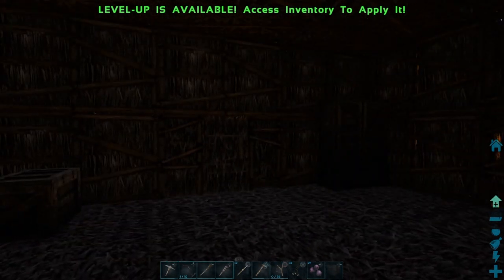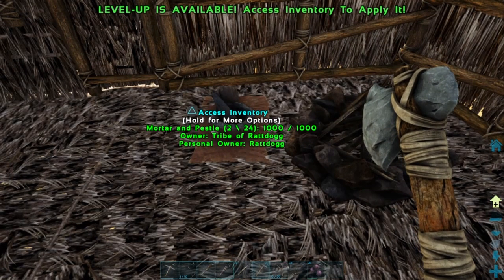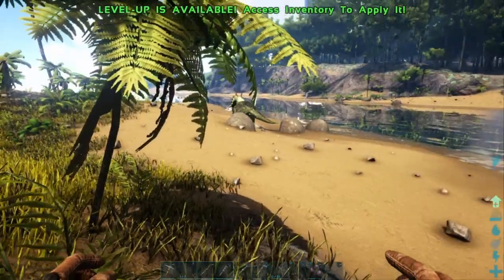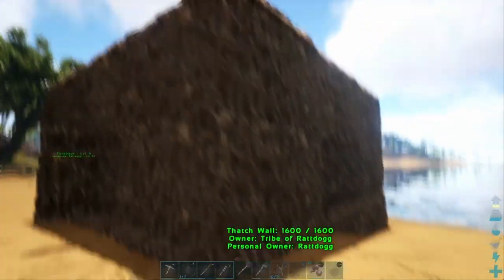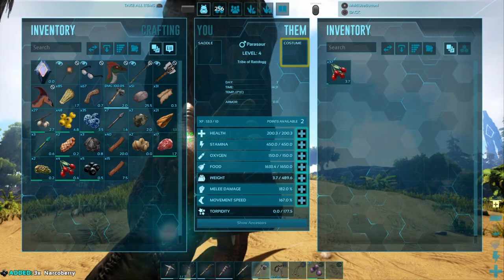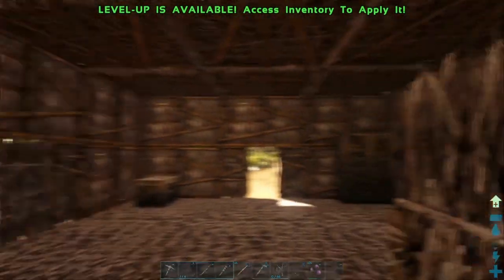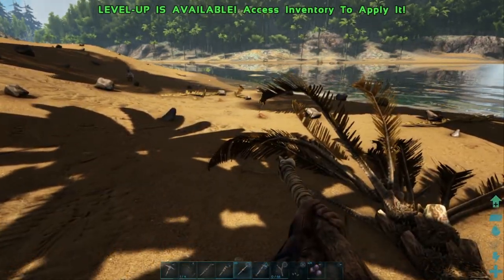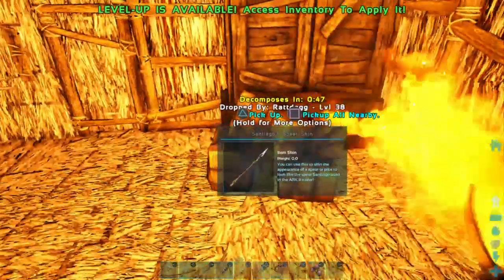Ark survival evolved Day 3/PS4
Another day, another death!

Playlists here

arkham knight,
ark 100 days,
ark lost island,
ark 2,
arkham origins,
ark survival evolved ps4,
arknights,
ark patrol let go,
ark survival,
ark pvp,
ark aberration,
ark animated series,
ark amargasaurus,
ark admin commands,
ark aberration trailer,
ark admin commands ps4,
ark aberration theme,
ark aberration 100 days,
a arkestra,
ark base design,
ark base,
ark breeding guide,
ark building,
ark building tips,
ark beginners guide,
ark base tour,
ark breeding,
b arch,
barking,
b arch jee mains,
b arch paper,
b arch room,
b arch entrance exam,
b arch course in malayalam,
b arch coaching,
ark crystal isles,
ark commands,
ark creative mode,
ark crystal isles base locations,
ark castle build,
ark cheats,
ark christmas event,
ark cryopod,
clark,
clarke,
ark c spin raid,
ark c,
arkin c o d,
arkestra c.g,
arka(c),
arknights c e 5,
ark dinopithecus,
ark deinonychus,
ark dragon,
ark dinopithecus taming,
ark dinosaurs,
ark dino pen,
ark dung beetle,
ark day 1,
d ark show me the money,
d ark school rapper,
d ark fortnite,
d ark smtm,
d ark genius,
d ark digivice,
d ark school rapper 4,
d ark fortnite skin,
ark extinction,
ark ep 1,
ark encounter,
ark egg incubator,
ark extinction trailer,
ark evolved,
ark extinction base locations,
ark extinction 100 days,
e arkestra baja,
e arkestra ke maal hai,
e arkestra baja song,
e arkestra ke maal ha,
earki,
e arc hdmi,
arkan e islam,
ark e,
ark funny moments,
ark ff,
ark for beginners,
ark fiber craft,
ark fishing,
ark ferox,
ark for dummies,
ark farming guide,
dark,
dark red,
dark souls,
dark side,
dark souls 3,
darkviperau,
dark deception,
dark corners,
ark genesis,
ark genesis part 2,
ark gameplay,
ark genesis part 1,
ark greenhouse build,
ark griffin,
ark guide,
ark genesis 2,
ark house,
ark how to tame,
ark house designs,
ark how to make kibble,
ark house tutorial,
ark house build,
ark hatchery build,
ark hasan,
harka,
ark h pillar base tour,
ark h.o.d,
astra h arka koltuk sökme,
ark invest,
ark island,
ark invest cathie wood,
ark in a nutshell,
ark island note run,
ark industrial cooker,
ark island base locations,
ark incubator,
in ark,
in ark survival evolved,
in ark survival,
in arkansas,
in ark how do you tame,
in ark what do pteranodons eat,
in ark mobile,
in ark how to make kibble,
ark jurassic park,
ark jordan,
ark jumpscare compilation,
ark jerboa,
ark jeromeasf,
ark jumpscares,
ark jacksepticeye,
ark jurassic park mod,
j ark theme,
dj arkie,
dj ark,
dj arkestra,
dj arkarmin,
dj arko,
dj arkansas,
dj arkie remix,
ark kibble,
ark king titan,
ark kingdaddydmac,
ark kishko,
ark kibble farm,
ark kibble guide,
ark knight,
ark karkinos,
kark,
k arkesh,
karkh,
hero wars karkh,
arkesta k mal h,
arkells k flay,
arkestra k ganesh kumar,
arkestra ke mal,
ark lost island trailer,
ark lore,
ark lost island boss fight,
ark lost island new dinos,
ark lost island ep 1,
ark lost island best base locations,
ark lost island caves,
l arka ta noe,
l arka ta noe malta,
l arka ta noe entrance fee,
l arka ta noe siggiewi,
arkab el hantour,
lost ark,
ark l'arc en ciel,
keny arkana l'esquisse 2,
ark mobile,
ark modded,
ark memes,
ark mutations,
ark magmasaur,
ark maewing,
ark music,
ark modded 100 days,
markiplier,
mark,
mark rober,
markiplier fnaf,
marko,
mark dice,
mark wiens,
marky,
ark new map,
ark nova,
ark new dino,
ark new update,
ark nova board game,
ark note run,
ark nintendo switch,
ark noglin,
narkotik kal,
narkel,
narkel naru recipe,
narkoman,
narkis,
nark,
narkel pitha recipe,
ark of the covenant,
ark of arrogance lost ark guide,
ark official pvp,
ark of grace,
ark of arrogance lost ark,
ark of grace ministries,
ark official,
ark ocean platform build,
o arkansas,
o arkanu,
o arkadaşların,
ozarks,
ozark season 4,
ozark season 3,
arko,
o ceca o arkanu,
ark ps4,
ark primal fear,
ark playthrough,
ark patrol,
ark patrol let go slowed,
ark pve,
parker mccollum,
parkour,
park ranger lb,
parker,
parking wars,
parkway drive,
parks and recreation,
parks and rec bloopers,

ark ragnarok,
ark raid,
ark raiders,
ark raptor claus,
ark raft base,
ark rock drake,
ark review,

ark survival evolved ep 1,
ark survival evolved gameplay,
ark survival evolved 100 days,
ark survival evolved lost island,
ark small tribes,